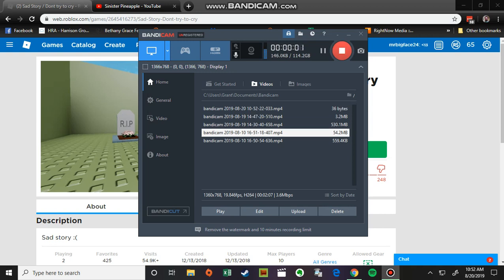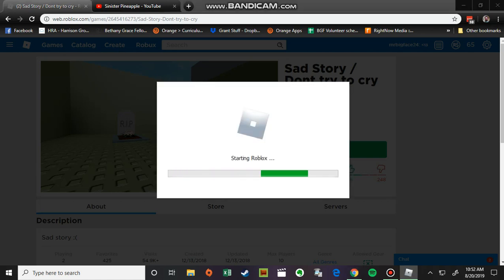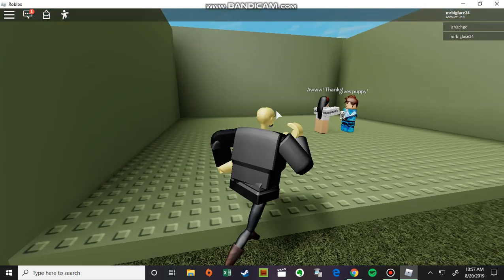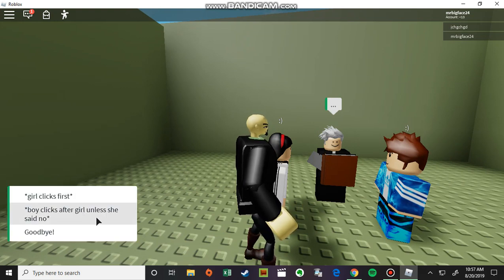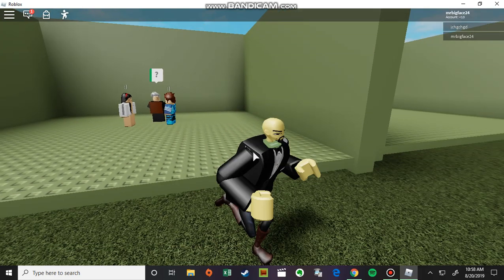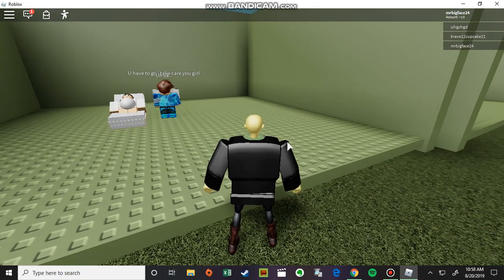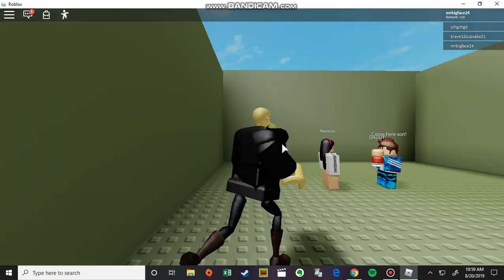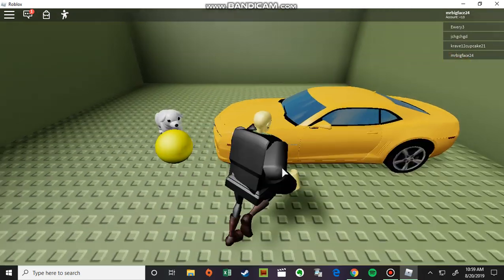Crying at roblox cauz sad story